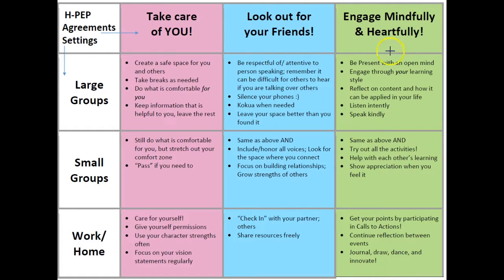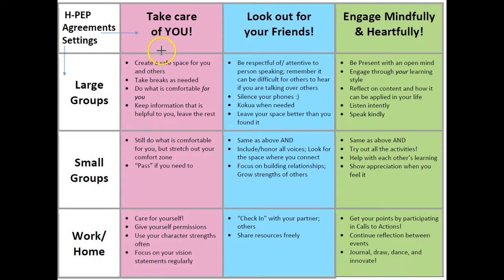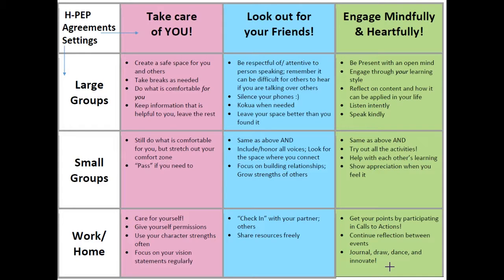PBIS Behavior Matrix H PEP